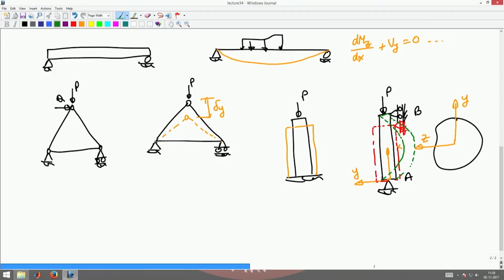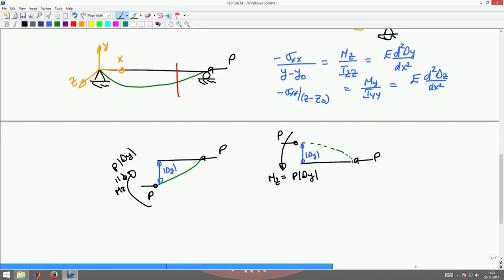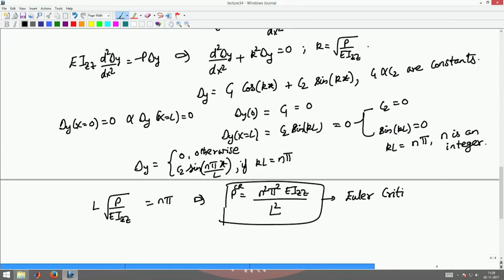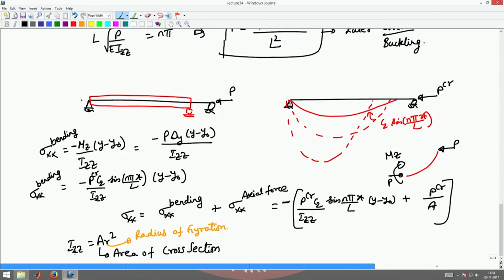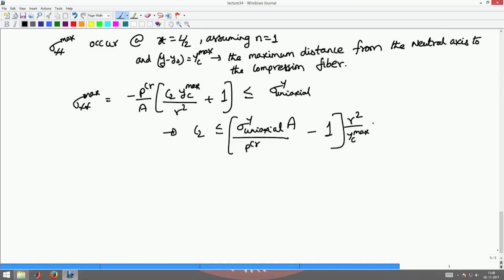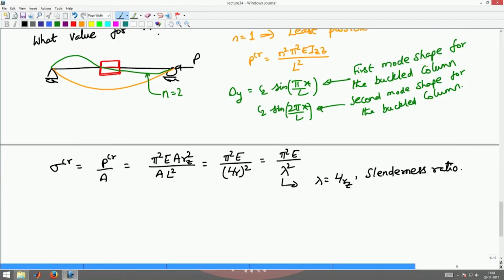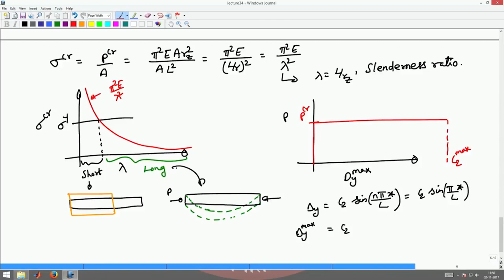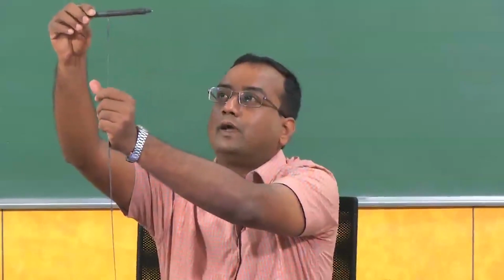Euler critical load for simply supported column